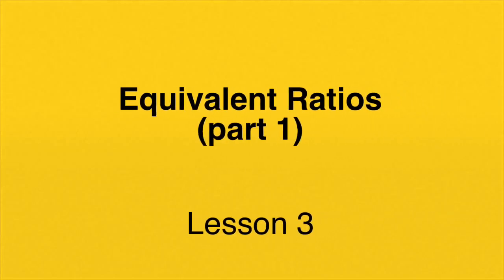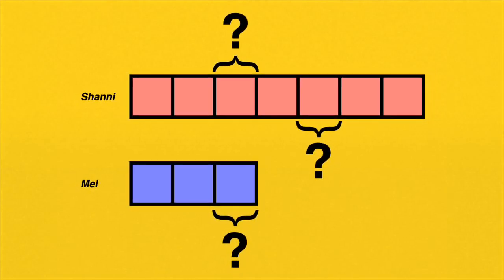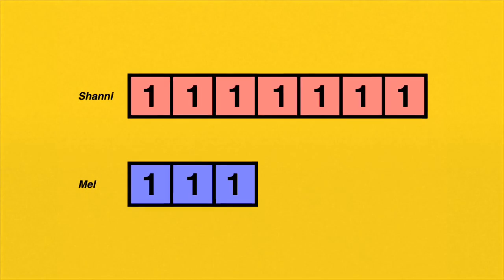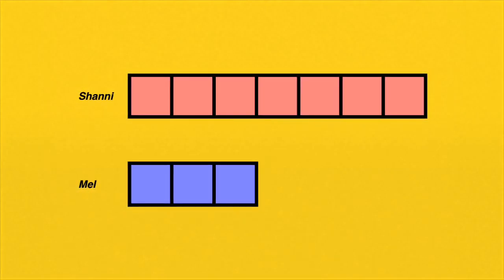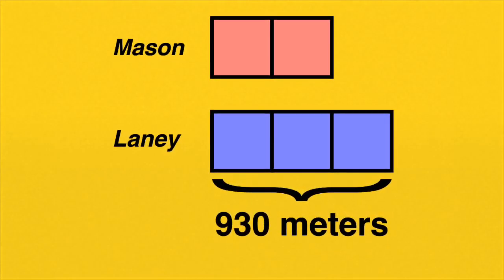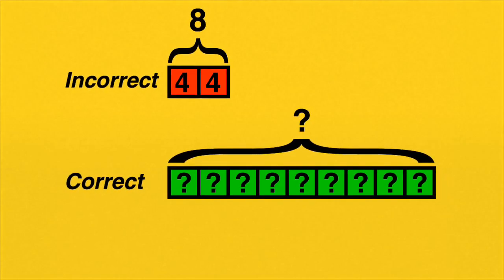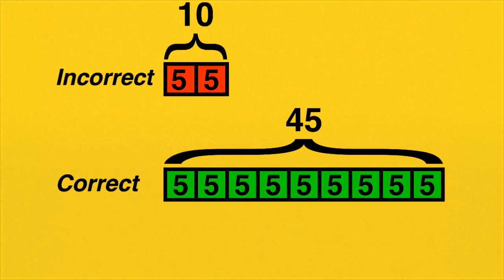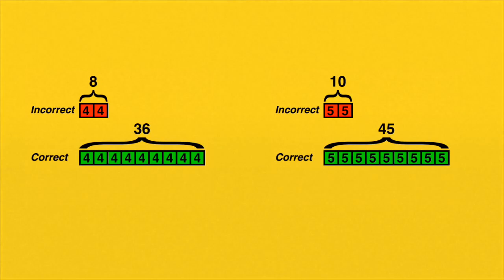Lesson 03 - Equivalent Ratios (pt1)